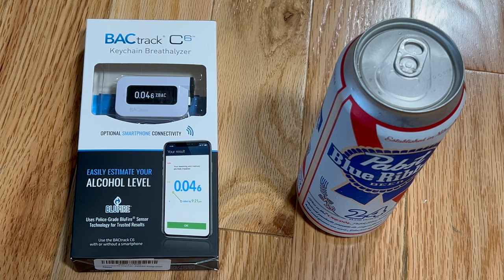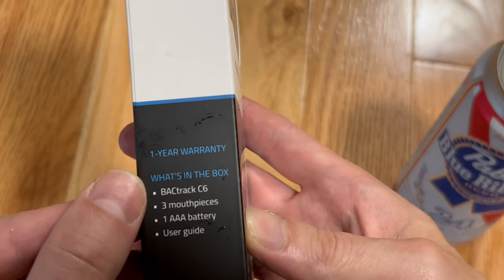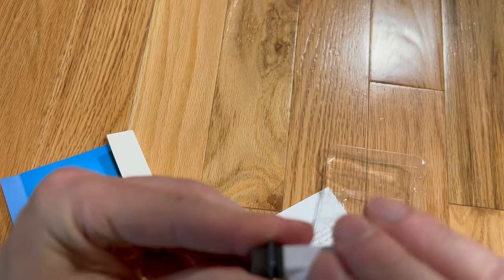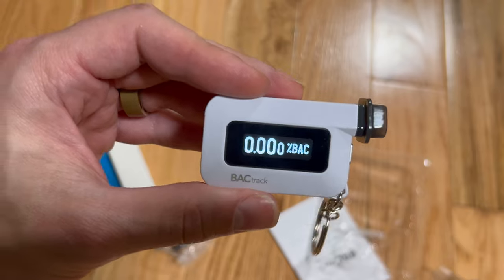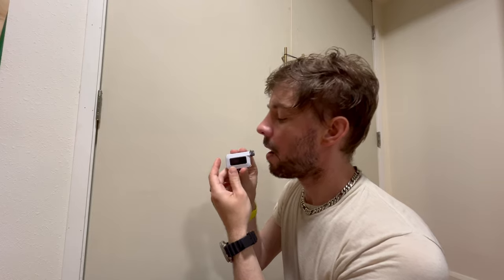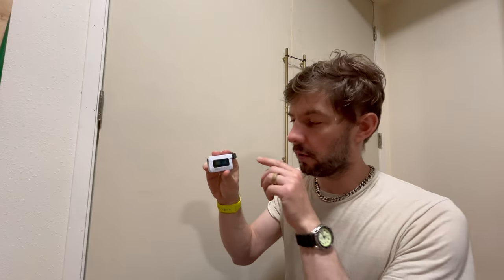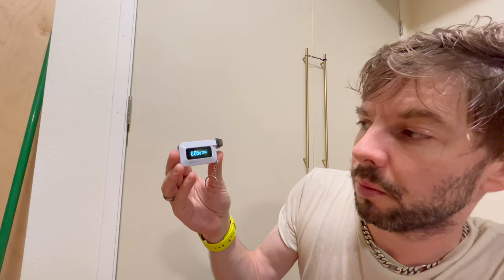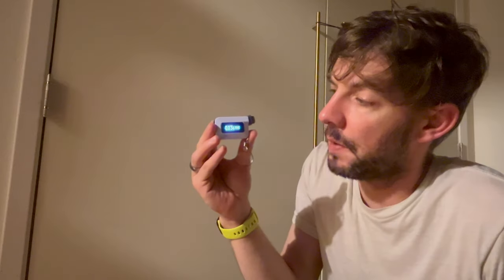BAC Meter BackTrack C6 + 24 oz Pabst Blue Ribbon Beer 4.7% Tested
Purchased & tested the BackTrack C6 keychain BAC meter with high precision's Blue Fire (TM) fuel cell technology with a tall can of regular strength beer :) A few shots of extra spirits to boost my BAC & never even got to 0.07 when the legal limit 0.08 and I was kinda drunk at the peak. Hovered around 0.020 from 9 to 10 pm, then continued dropping to 0.0015 by 10:30 pm, then back to baseline 0.000 by 11:10 pm.

Seems like a well made little BAC meter, worked well in my testing. I think 0.08 seems like a high BAC limit for legal driving, based on my testing.